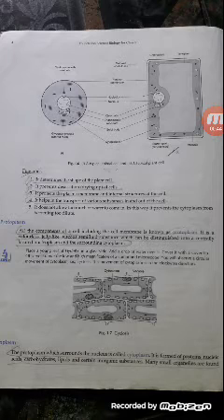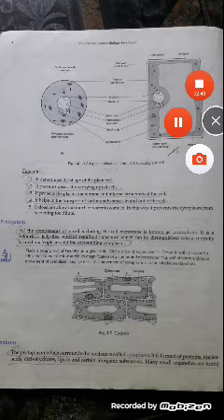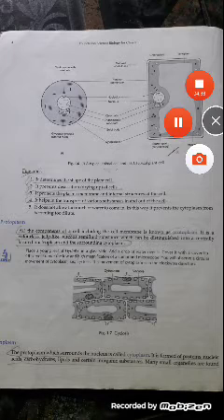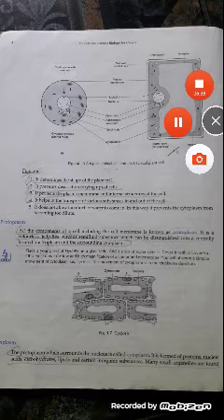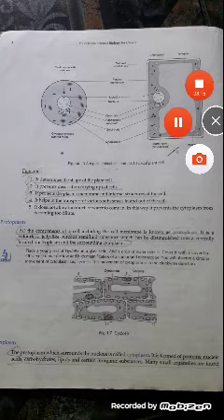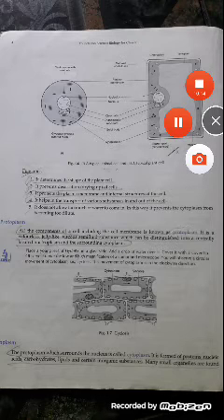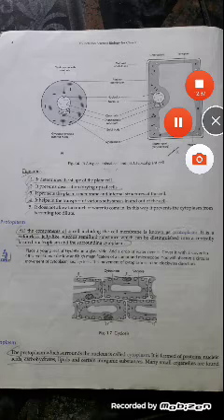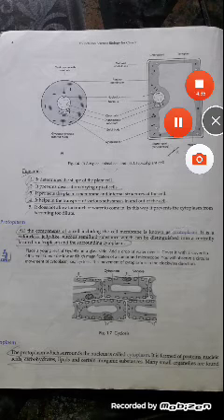CELL part-2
CELL wall,ER etc